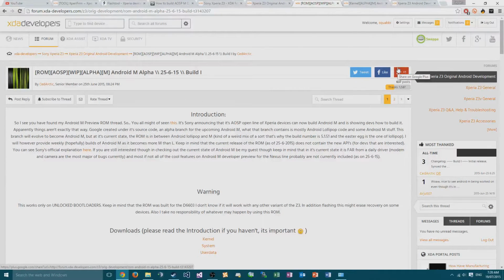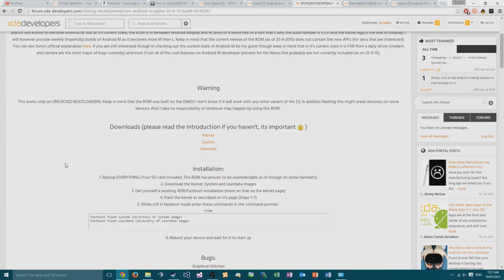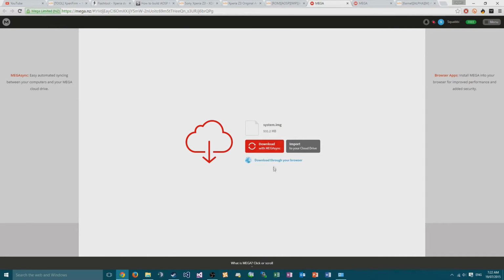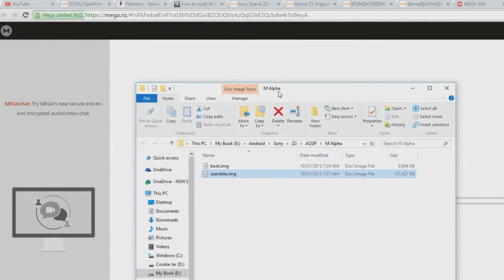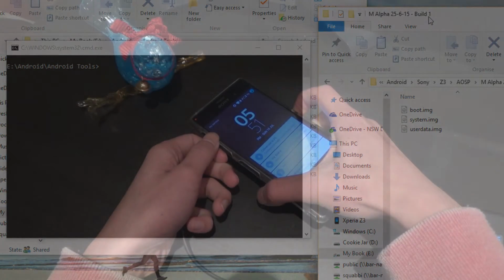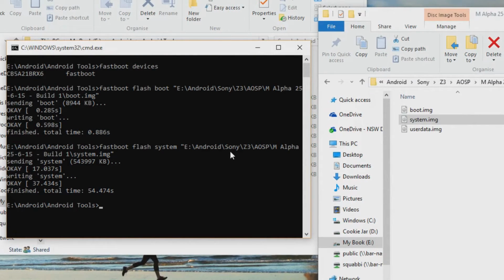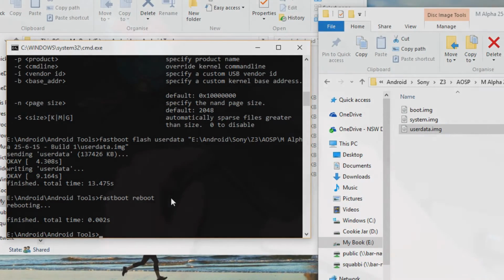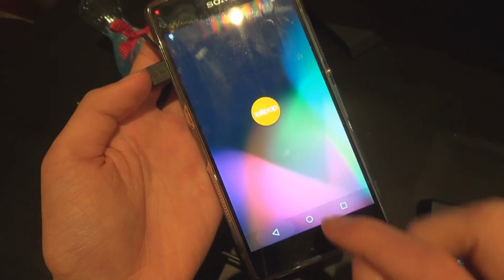How To: Flash Android M Alpha for Xperia Z3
∆ IMPORTANT ∆
!! PLEASE READ HERE BEFORE STARTING !!

● Please ensure I am able to reply to your comments so I can help you faster and more efficiently by firstly typing +MaowDroid !

▼Requirements!

Unlocked Bootloader

▼Links

▼Songs